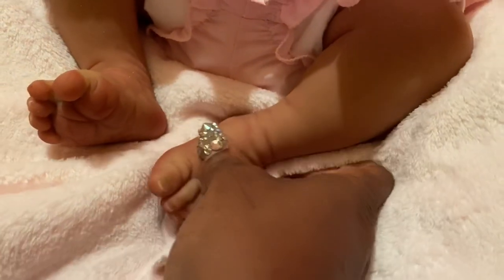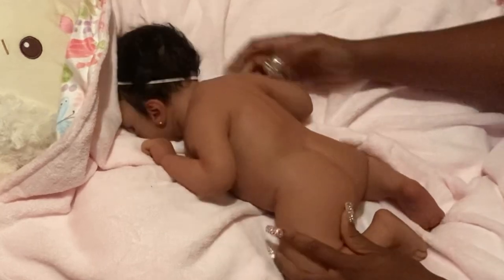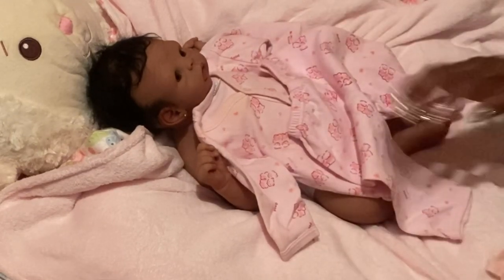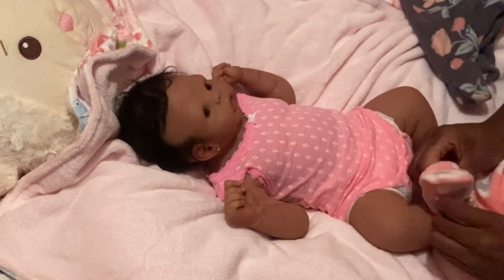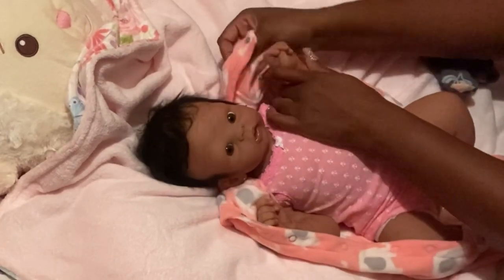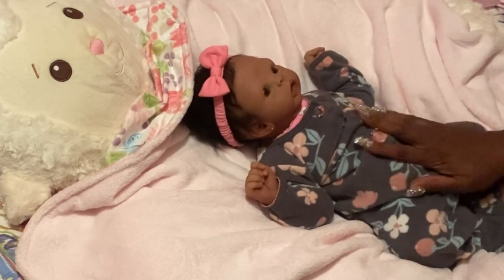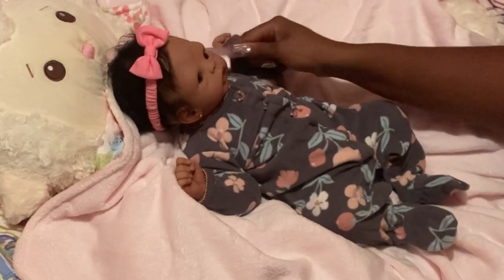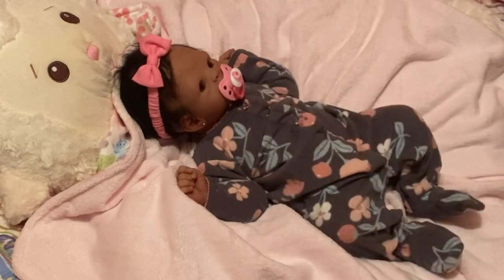Sunshine’s First outfit Change and Details Video/My first Full Body Silicone Doll 💖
This is A Doll Hobby Video For Fun and Entertainment, and for sharing dolls, doll items, and doll conversation; with other adults, who love,  collect, and play with dolls.❤️